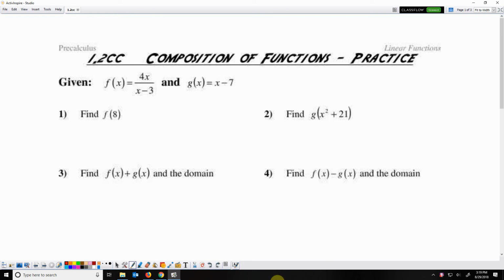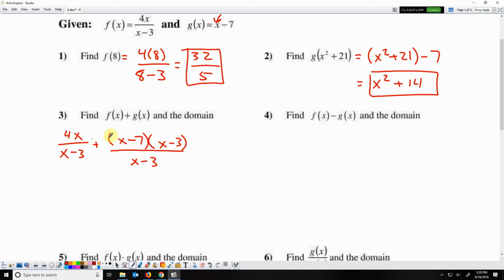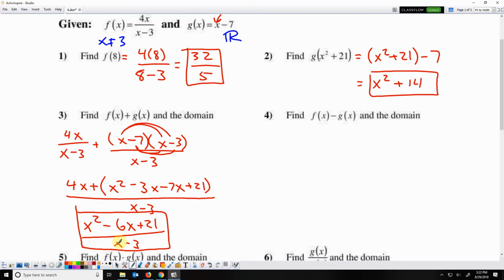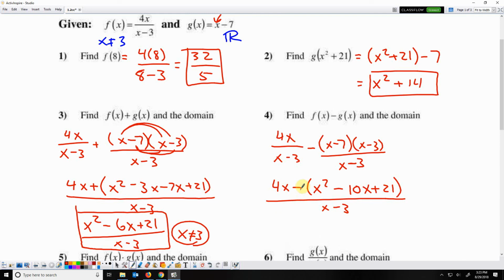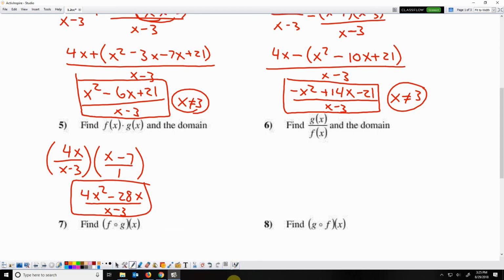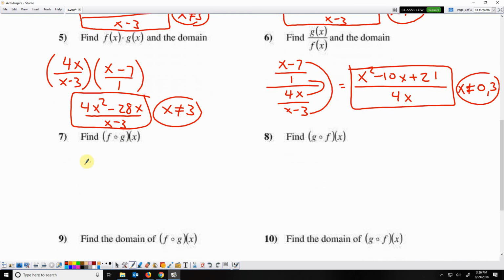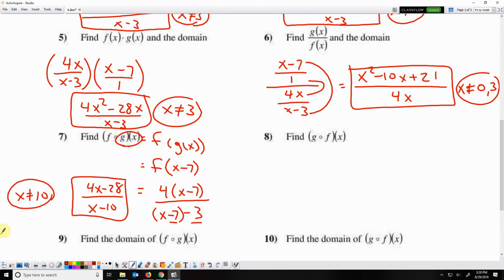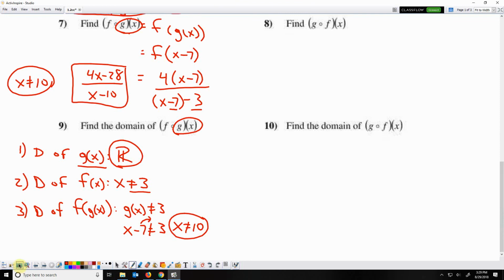Compositions of Functions and Domain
pc 1.2c add, subtract, multiply, divide functions and find domain